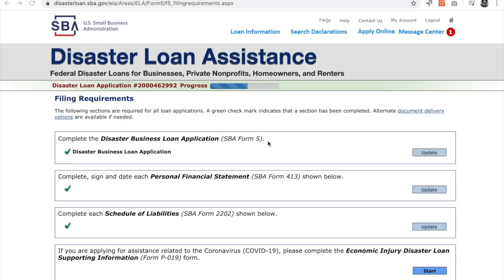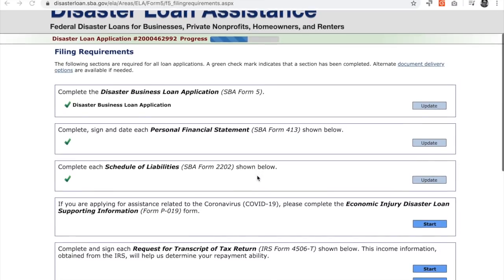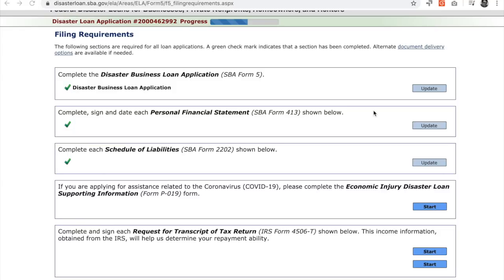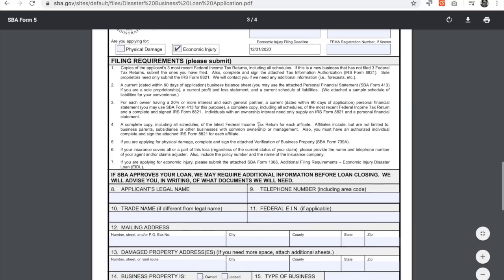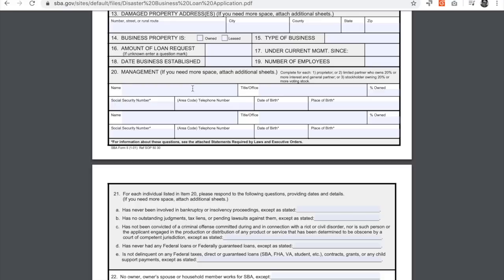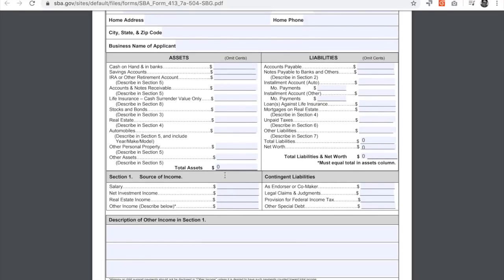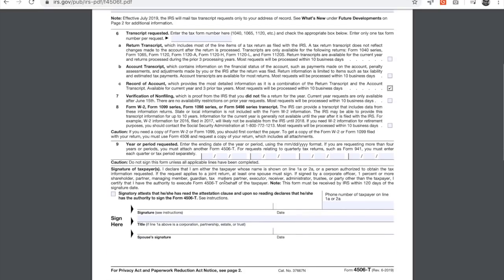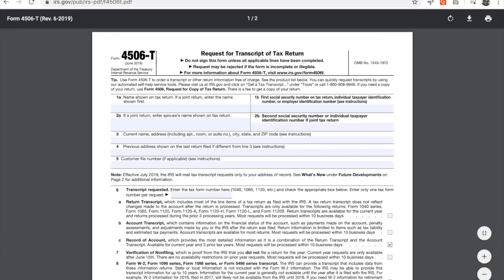Quick Guide: SBA Disaster Loan Application - specific to Coronavirus (Covid-19)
This video goes over everything you need to know to apply for an SBA Disaster Loan for your business.

This video show's you the online portal, the forms you need, the information you need, and how to submit the application. This video also includes other resources that may be helpful. If your business has been affect by Coronavirus (Covid-19) we recommend you consider applying for financial help, whether through this SBA Loan Program or other assistance programs, public and private.